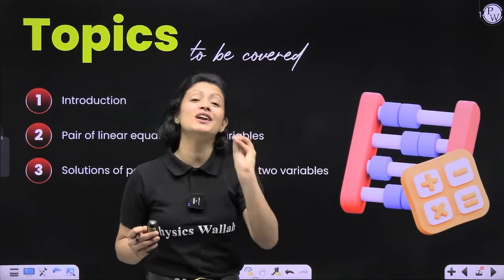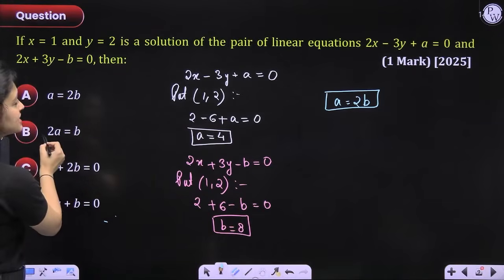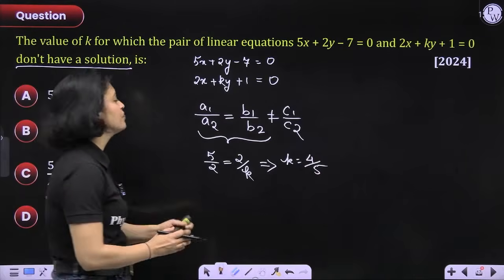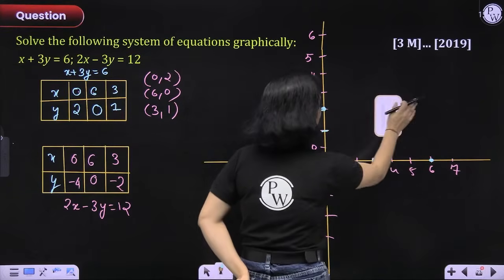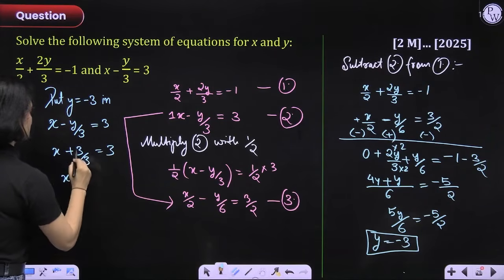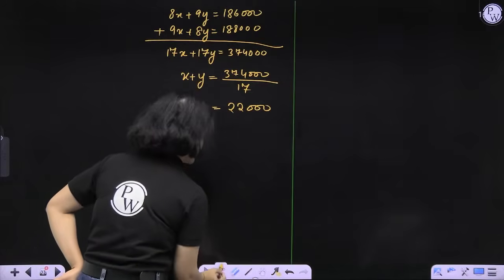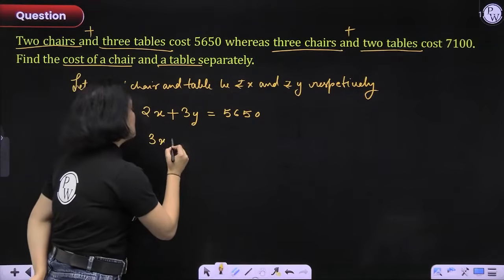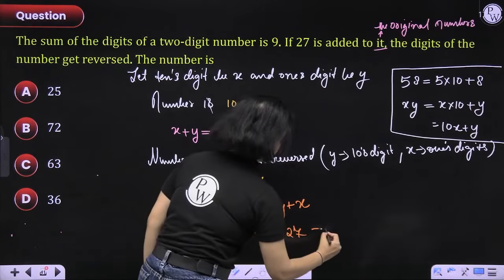PAIR OF LINEAR EQUATIONS IN TWO VARIABLES Class 10 Maths | Complete One Shot in Pure English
📞 Join Our WhatsApp Channel For All Class 9&10 Latest Updates:
Master Pair of Linear Equations in Two Variables with Ankita Ma’am in this complete One Shot session for Class 10. Learn concepts clearly, solve exam-oriented questions, and build strong fundamentals with smart tricks and easy explanations—perfect for preparation and last-minute revision.

Important Points:
✅ Introduction to Pair of Linear Equations in Two Variables
✅ Graphical Method of Solution
✅ Algebraic Methods (Substitution & Elimination)
✅ Consistency of a Pair of Linear Equations
✅ Solving Real-Life Based Problems